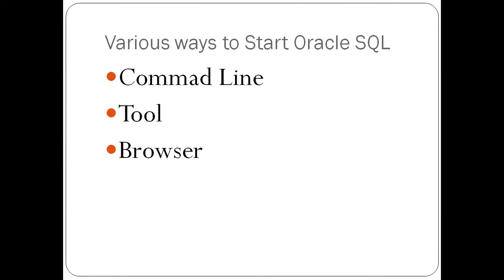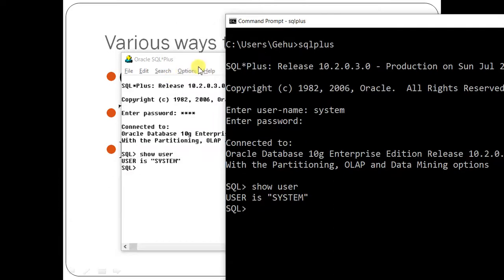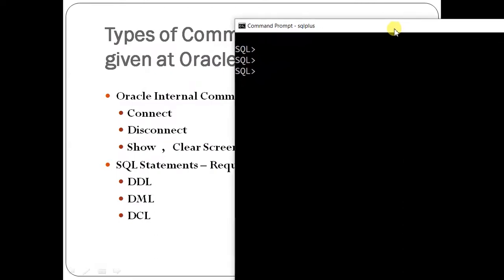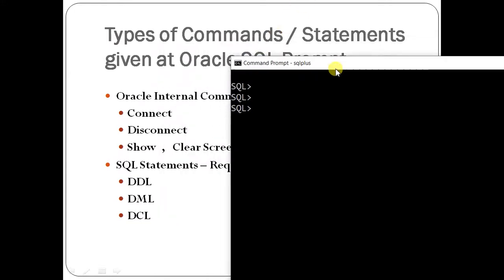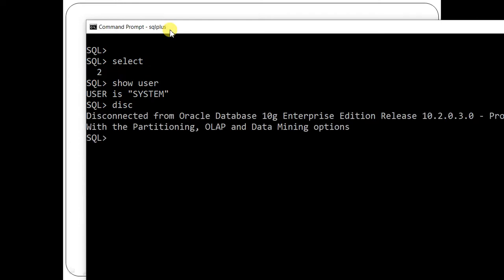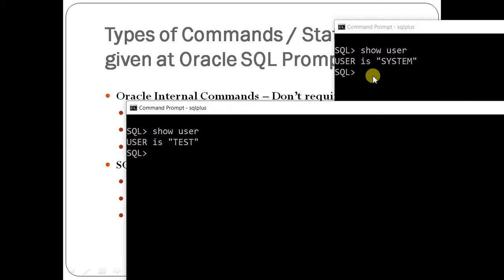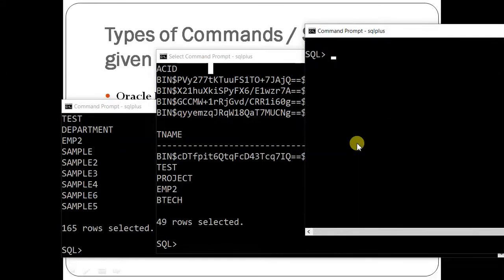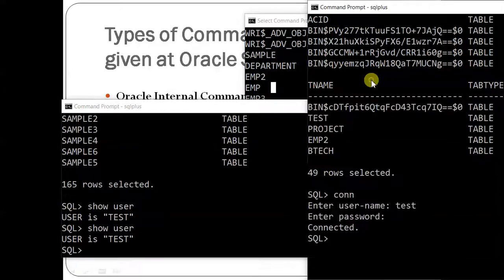10 - Oracle DBMS Basics Part 2 : By Abhishek Jain DBMS RDBMS DBMS Online Course # Oracle Express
10 - Oracle DBMS Basics Part 2 : By Abhishek Jain DBMS RDBMS DBMS Online Course # Oracle Express